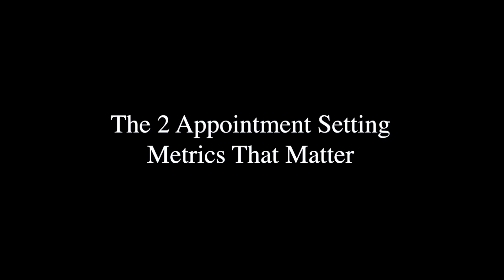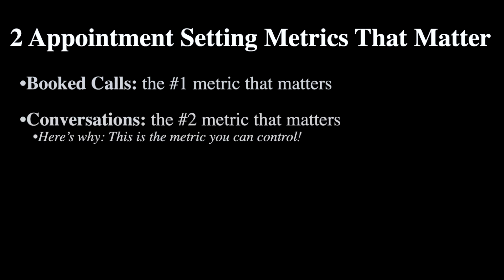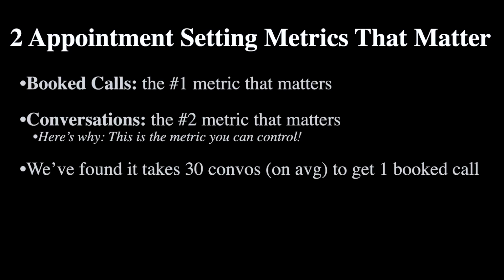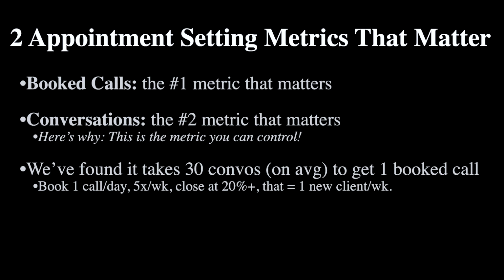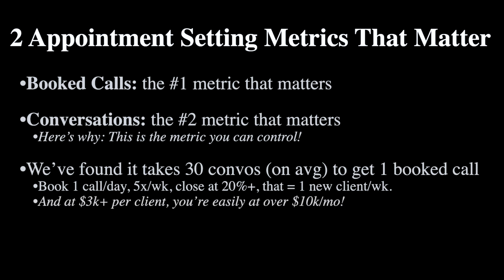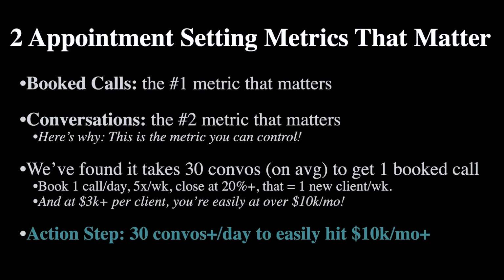Appointment Setting To Book Calls Organically 1/3 | Launch Your Online Coaching Business EP 17/30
Appointment Setting To Book Calls Organically 1/3 // The goal of this 30-video series is to show you how to launch your online coaching business and get your first or your next high paying coaching clients organically within 30 days. So if you're a new coach in the idea phase, or you're not sure where to start, or you're an existing coach that's having trouble hitting consistent $10k+ months, this is the series for you!

On this channel, we talk about how to start, build & scale an online coaching business you love, that gives you the freedom to work from anywhere, & design the lifestyle you want. If you're looking to become an online coach in the health, business, relationship or self-development space, then you're in the right place!